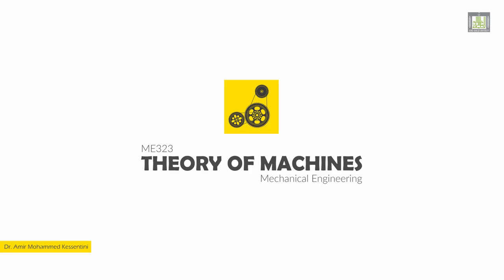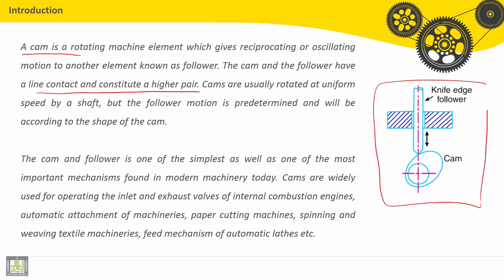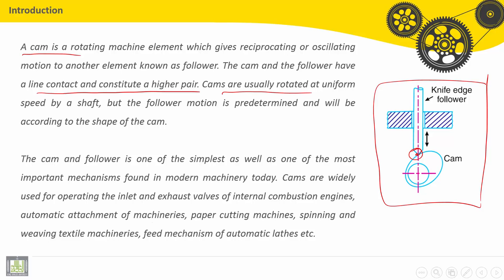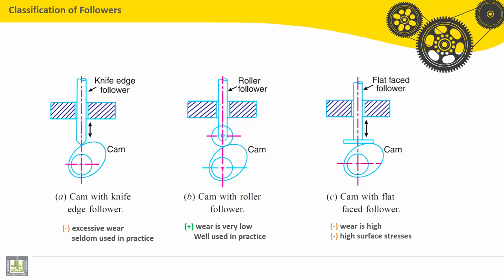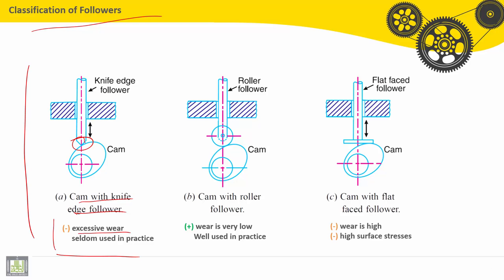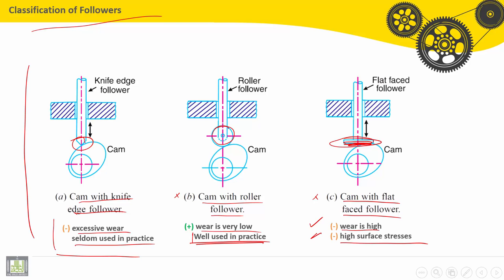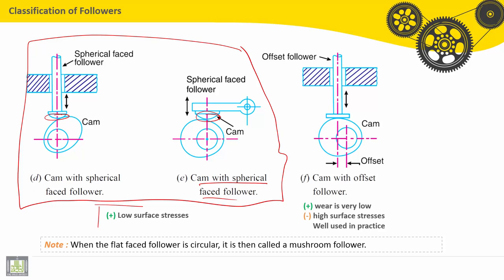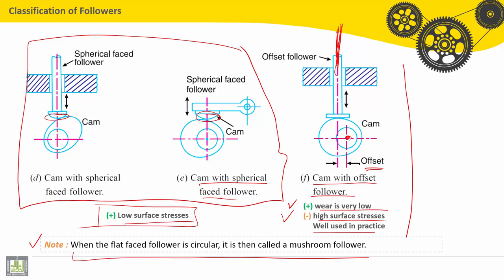Theory of machines | C5-L1 | Introduction to Cam design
الوحدة 5 : Cam Design
الدرس 1 : Introduction to Cam design